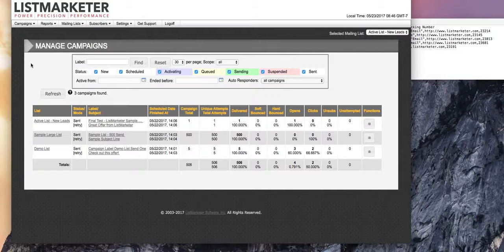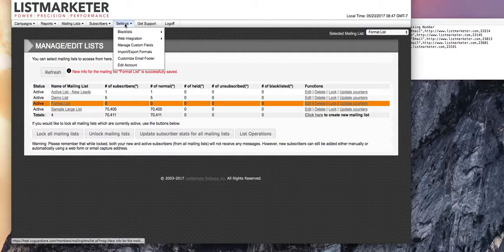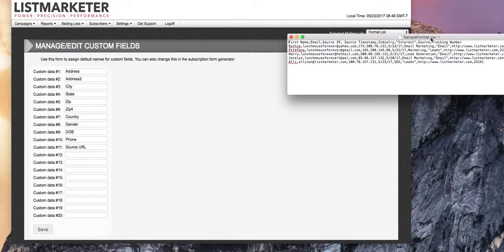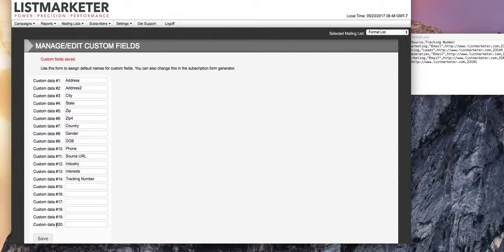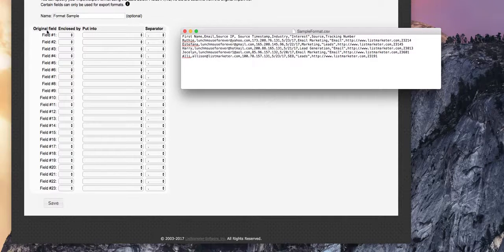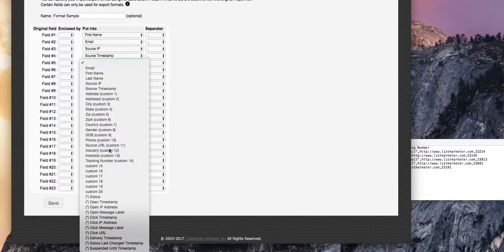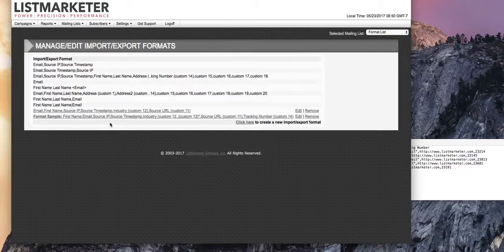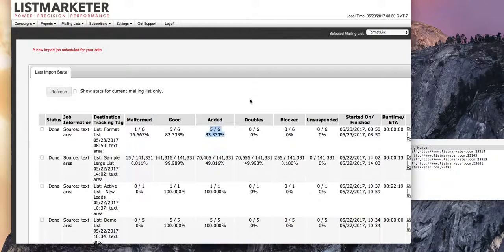ListMarketer Software - Creating Custom Import Formats